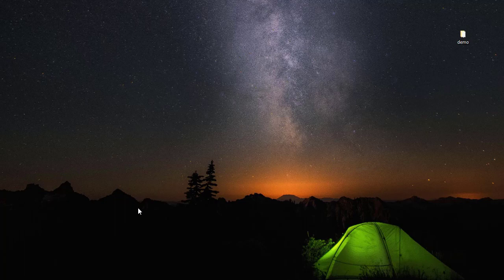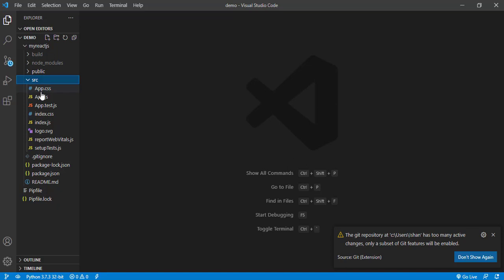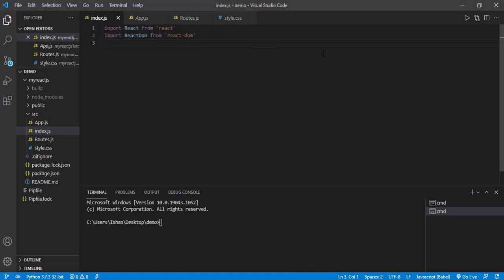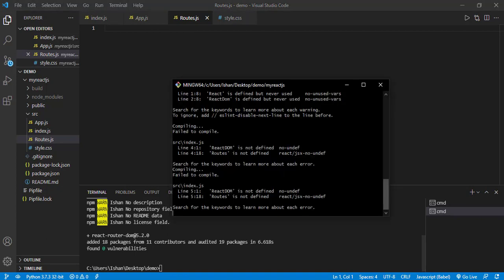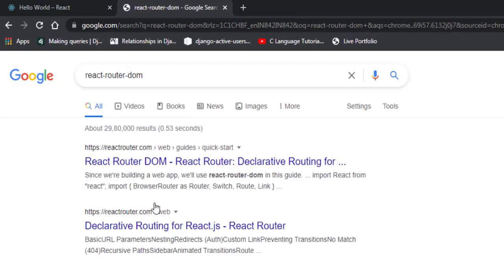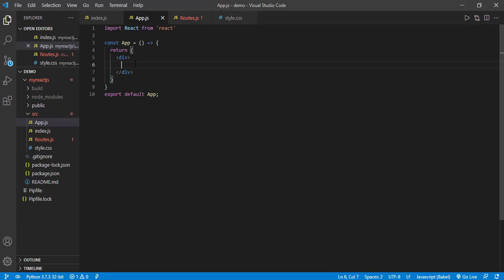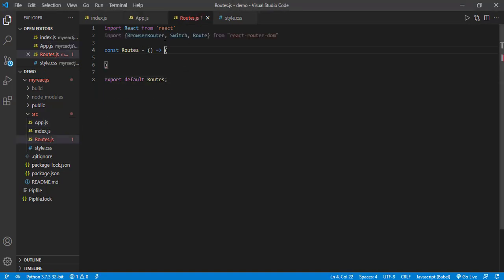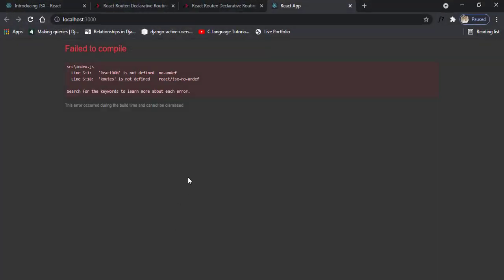Hello world in react Js | React Js file Structure | How to read react documentation | Tech Projects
Hello everyone
In this video I'm going to show you how you can create first react app and also how the files is structured in react

Video by :- Ishaan

hello world in react js
how to structure files in react
how to read react documentation
how to create first app in react js